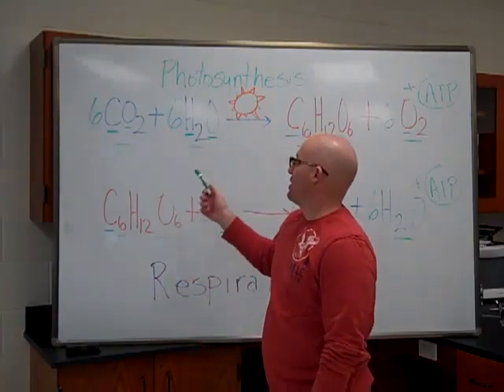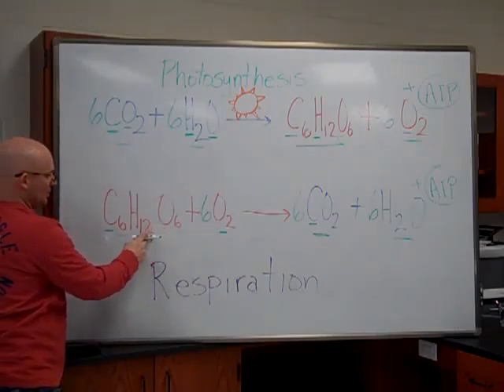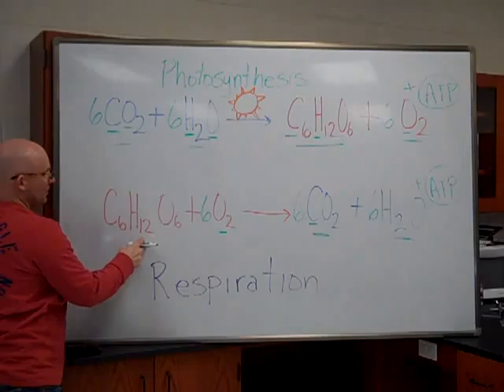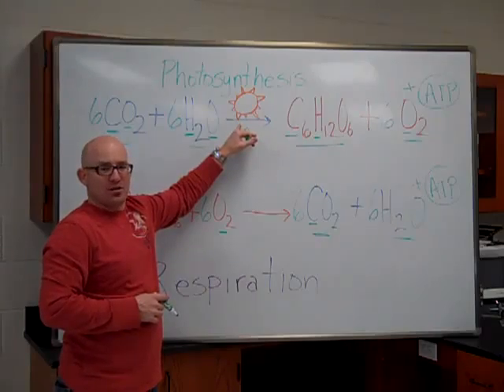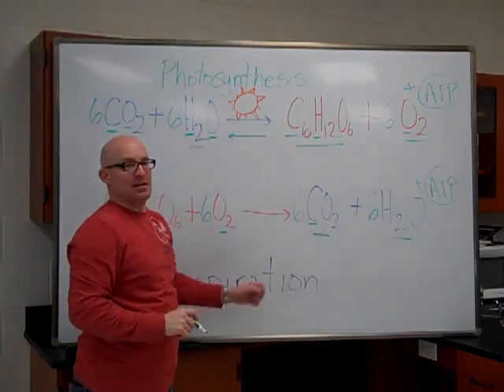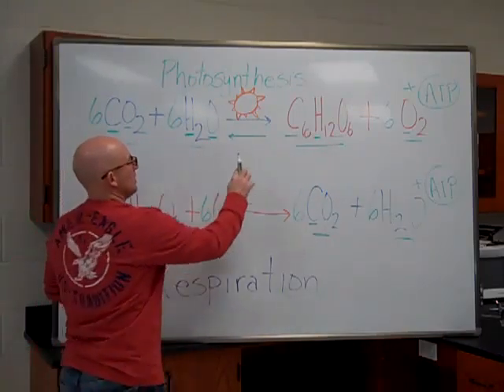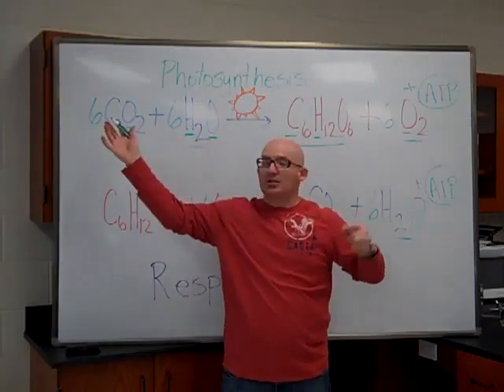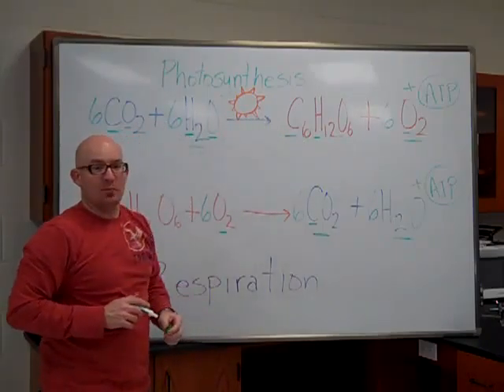Bald Man Presents.. Is your Equation Balanced???